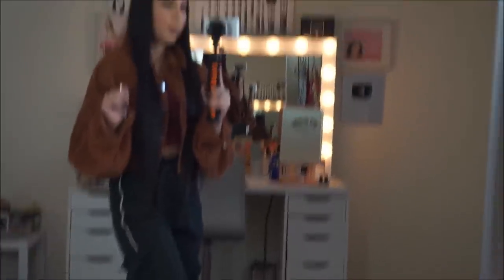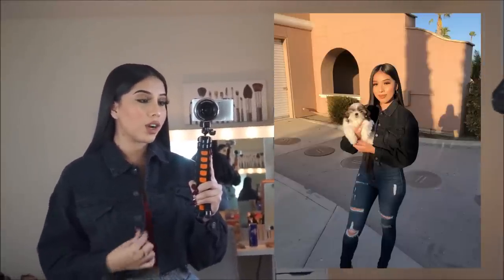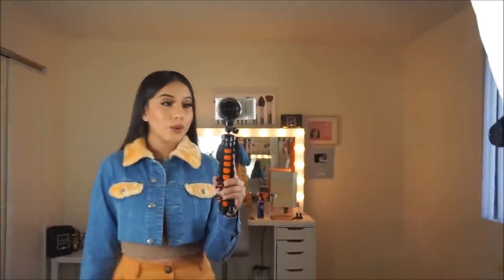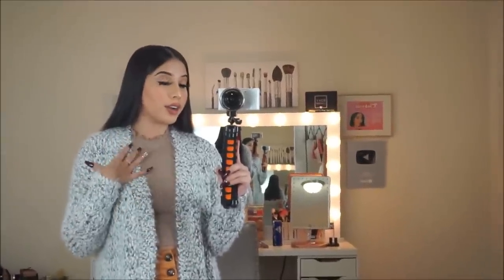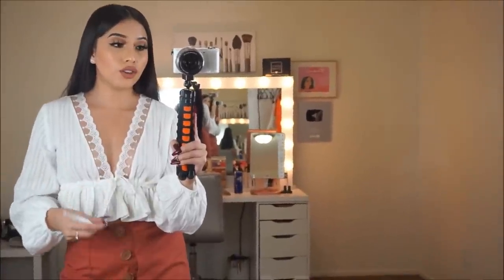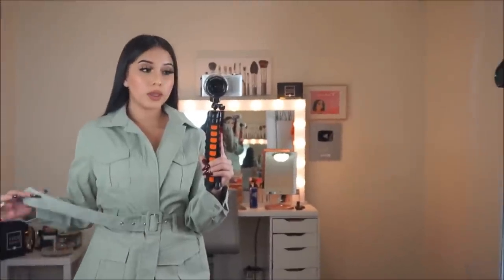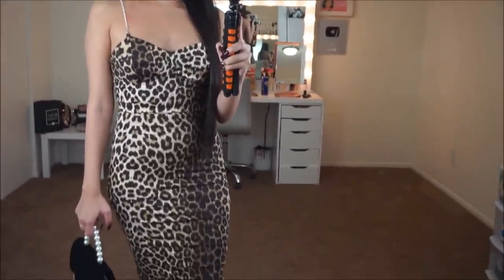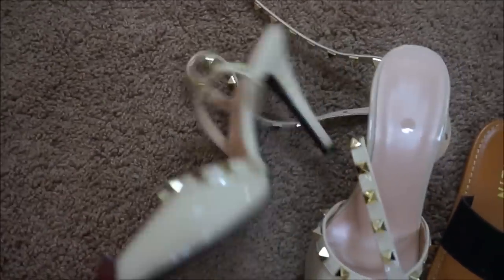FALL CLOTHING HAUL ✨